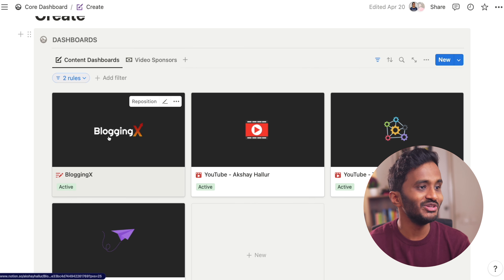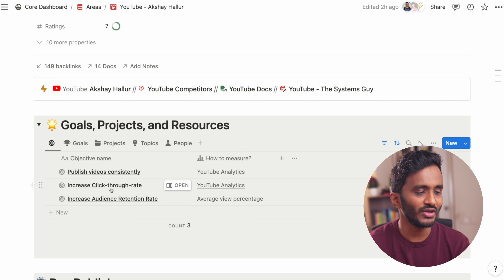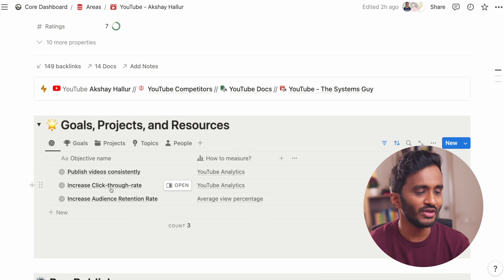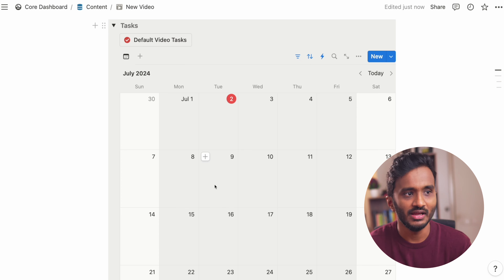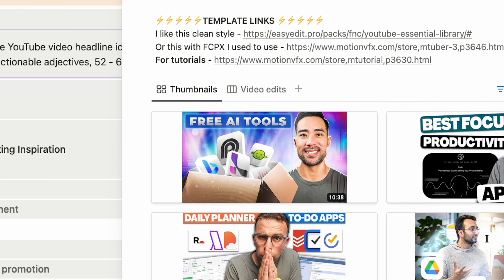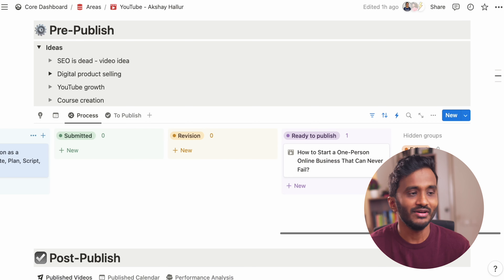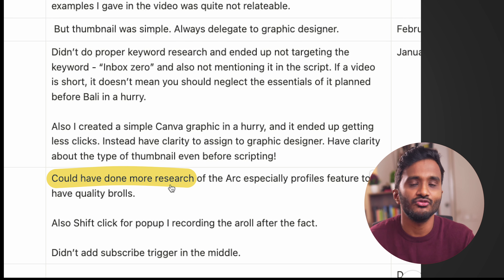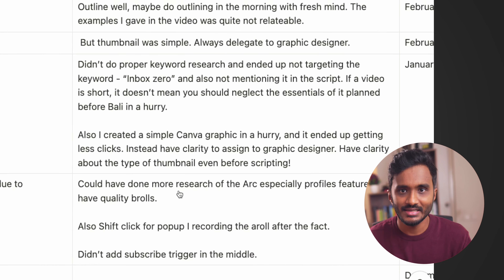How I Record YouTube Videos FAST (Notion + AI Workflow)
Are you tired of spending endless hours creating YouTube videos? 😩 Ever wondered how to streamline your content creation process? In this video, I'll reveal my step-by-step Notion + AI workflow that helps me produce YouTube videos blazing fast! 🚀

Timestamps:
00:00 - Intro
00:08 - My system
00:34 - YT dashboard
01:34 - Ideation
03:00 - Template
04:10 - Example
04:54 - Stages
05:50 - Analysis
06:17 - Repurpose
06:57 - Access